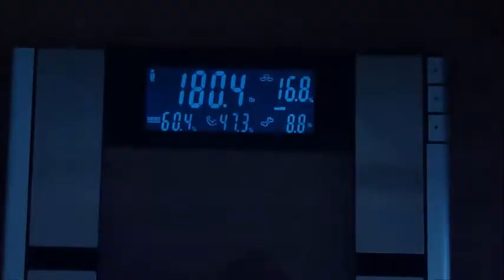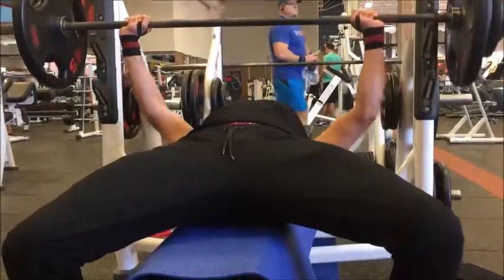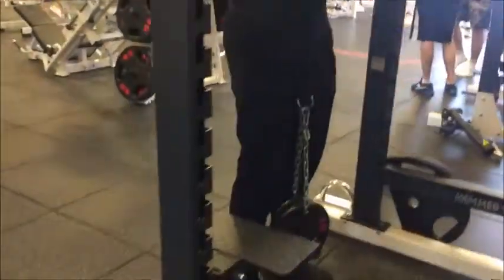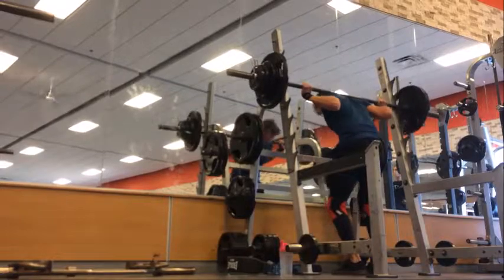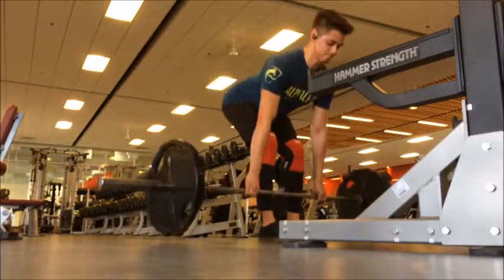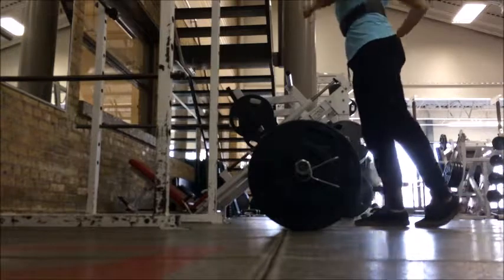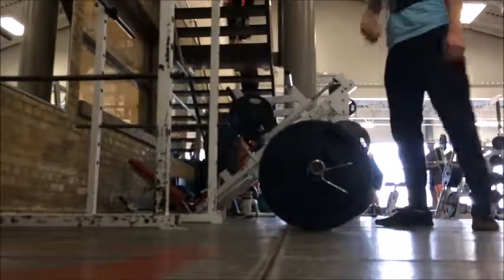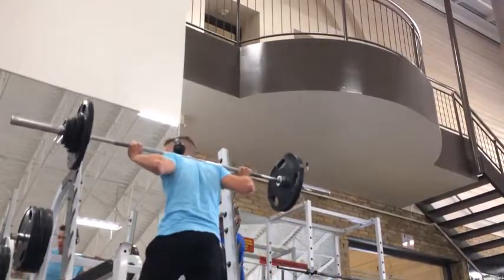The Road to Shreds Episode 1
Welcome to my new series titled The Road to Shreds where we recap my week to week lifts and nutrition. The point of this mini cut that I'm on is to lose about 10-15 pounds max for the purpose of being lean for the summer as well as being able to start a lean bulk from a relatively lean physique so I can bulk longer without worrying about cutting.